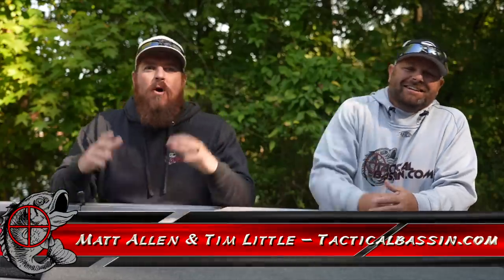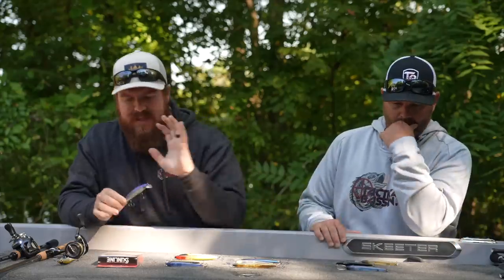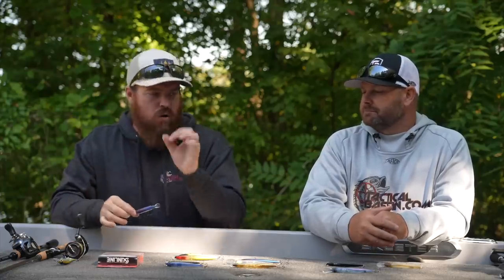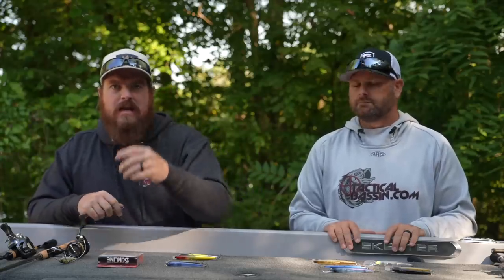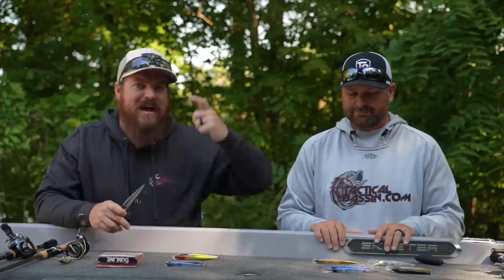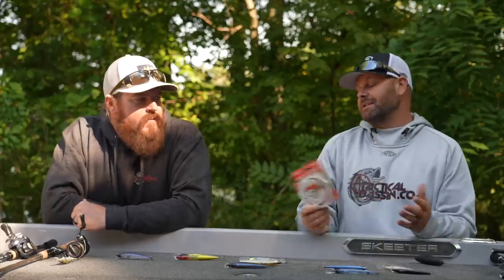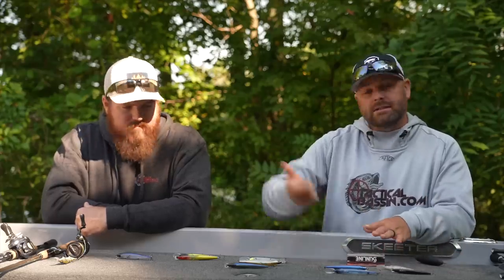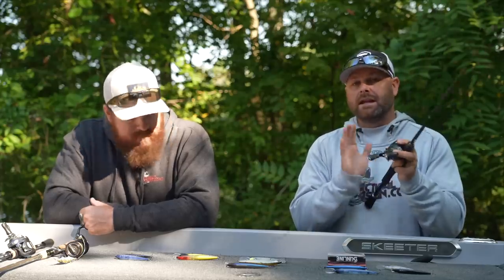BUYER'S GUIDE: Jerkbaits and Jerkbait Rods For Bass!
Let's talk jerkbaits!! In today's Buyer's Guide we're covering all the important questions you need to know the answers to! Which jerkbaits are best? Which sizes and colors should you focus on for different situations? Should you throw the same model all year? And what rod do you need to work a jerkbait properly?

We love jerkbaits! Their ability to trigger a feed response in wary bass is remarkable and once mastered, is something you can use to consistently catch big bass. Understanding what different jerkbaits are designed for and how to fish them effectively is the missing piece of the puzzle. We've got you covered!

Below you'll find links to all the baits and equipment discussed in the video. You'll also find information on color recommendations, jerkbaits rods, and our previous buyer's guides. All the links go directly to Tackle Warehouse where you can see detailed photos and descriptions of each item.

Natural Colors: GG Deadly Black Shad, Pro Blue, Matte Shad, Tennessee Shad
Bold Colors: Elegy Bone, Wakin React, Kohoku Reaction, French Pearl

Natural Colors: Blue Pearl Shad, HL Hasu
Bold Colors: Secret Shad 2, Matte Pearl White

Natural Colors: Pro Blue, Ghost Ayu, Pink Smelt
Bold Colors: Clown, Chart Silver, Chart Head

Natural Colors: Ghost Minnow, Aurora Black
Bold Colors: Chartreuse Shad

Natural Colors: Olive Crush, Gizzard of Oz, Lucky Charm
Bold Colors: Rainbow Shad, Casper Shad

Size: 8, 10, and 12 lb